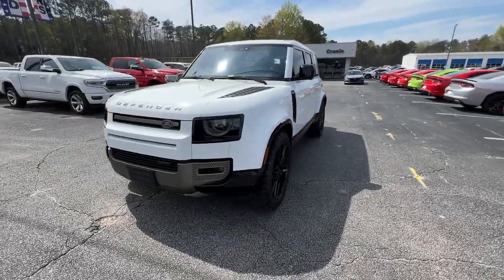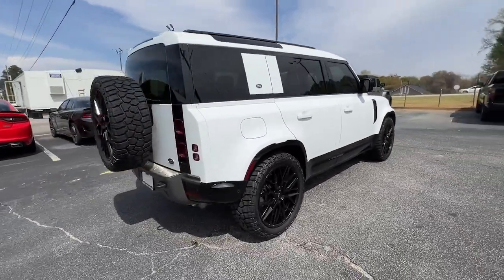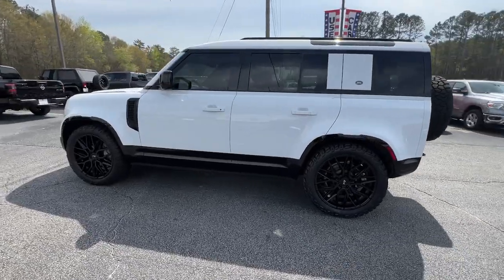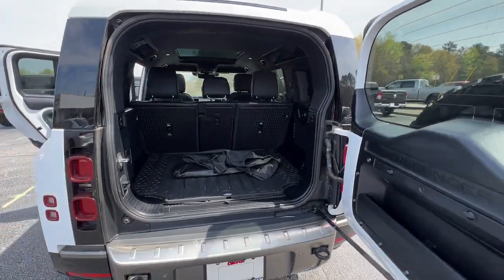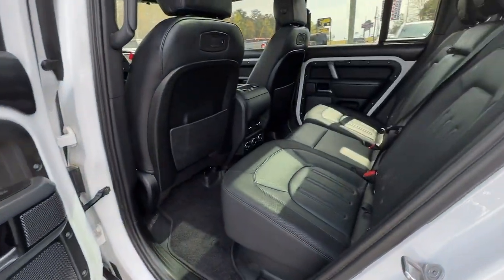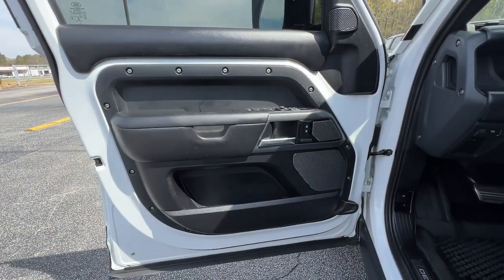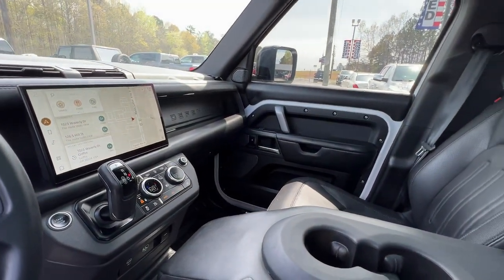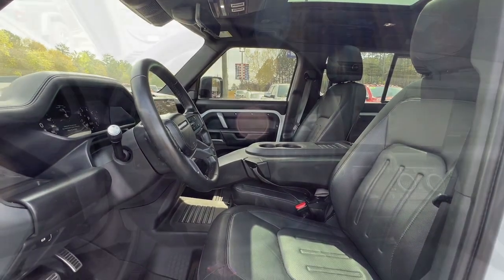2022 Land Rover Defender Griffin, Covington, Newnan, Thomaston, Macon, GA J33653B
White Used 2022 Land Rover Defender X-Dynamic HSE available in Griffin, Georgia at Cronic Chrysler Dodge Jeep Ram. Servicing the Covington, Newnan, Thomaston, Macon, GA area.